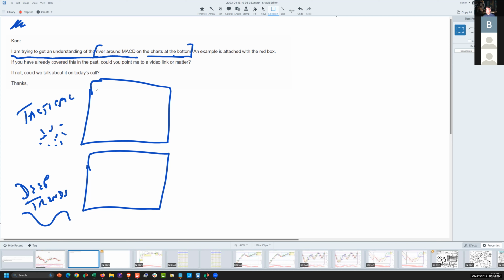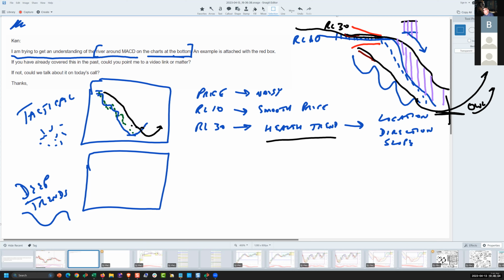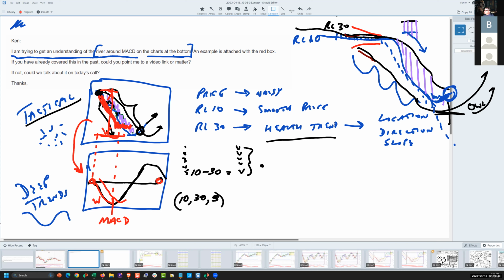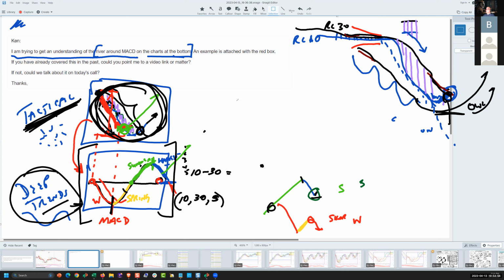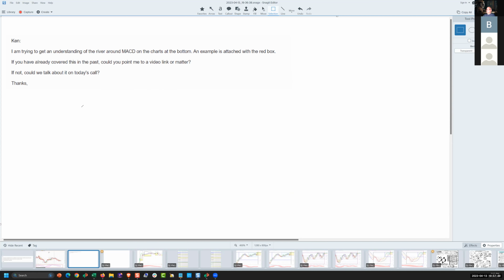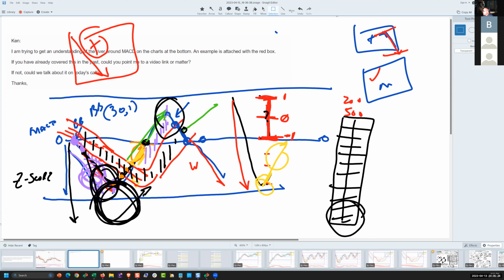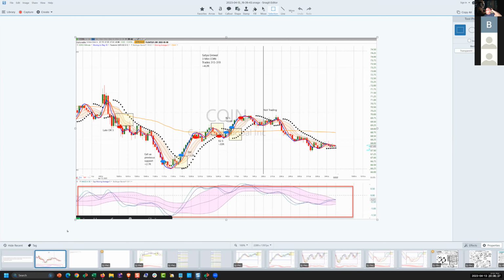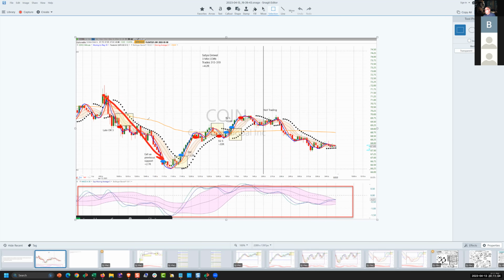20230413, Foundations QA, on MACD, Ken Long Daily Trading Plan from Tortoisecapital.net